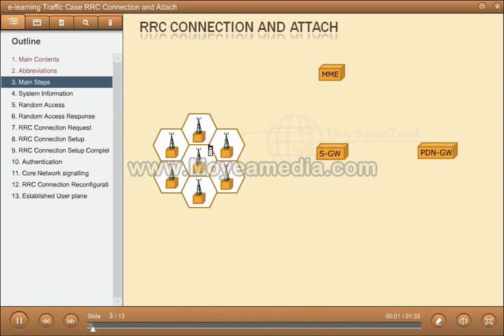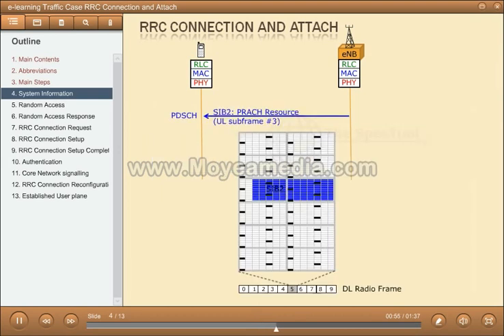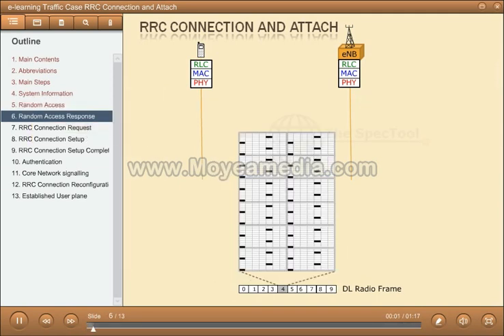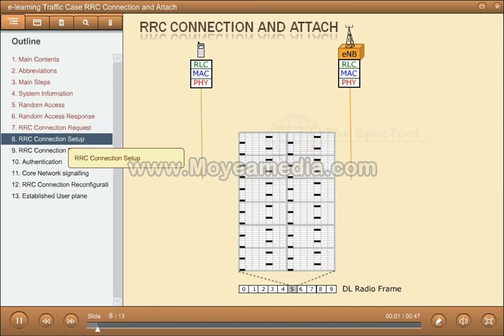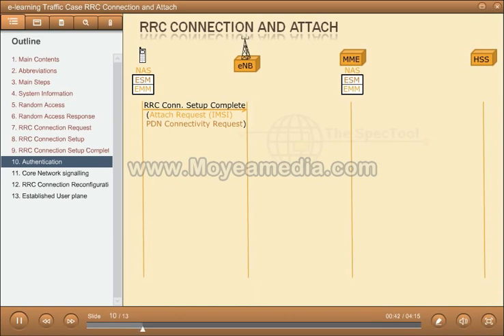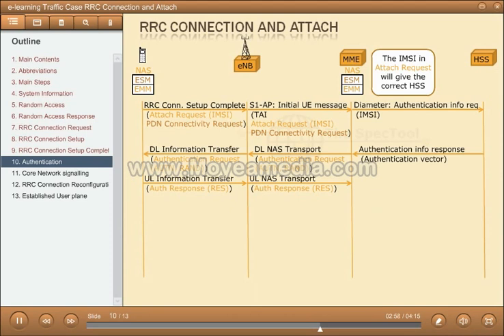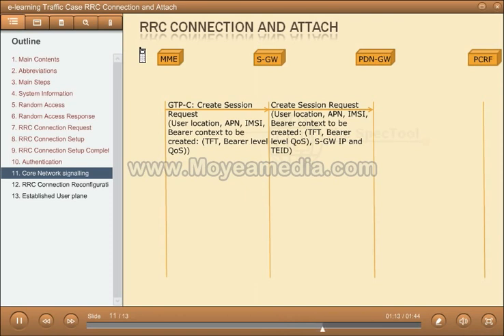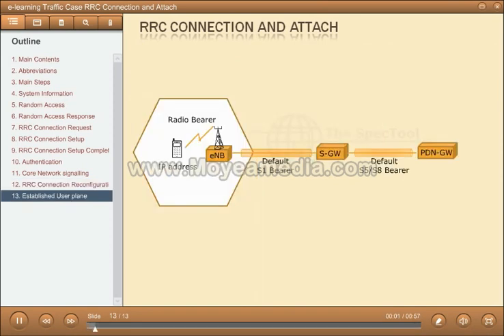LTE RRC Connection